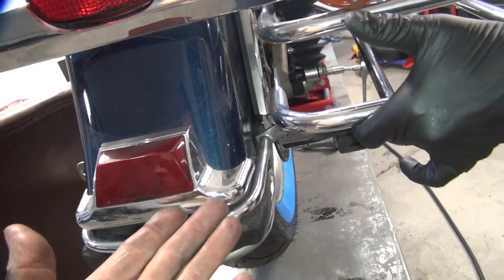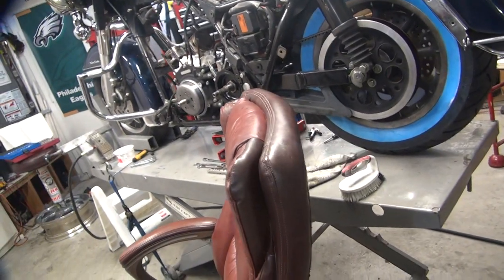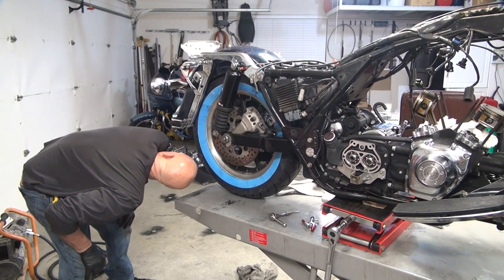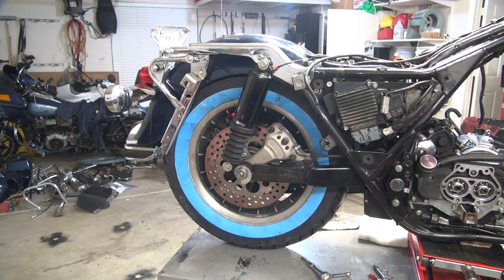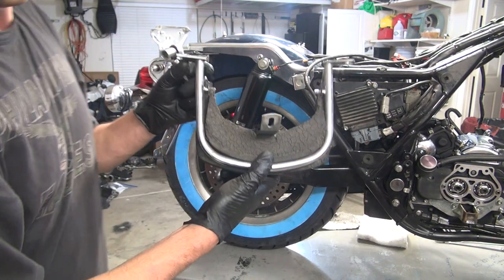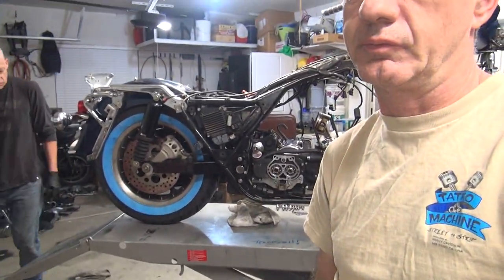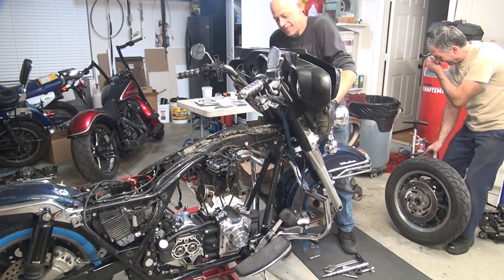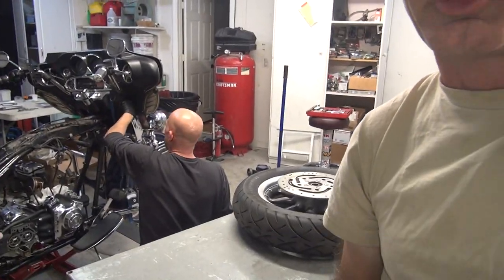#158 2004 road turd topend trans rebuild rear belt change FLHT twincam touring harley tatro machine